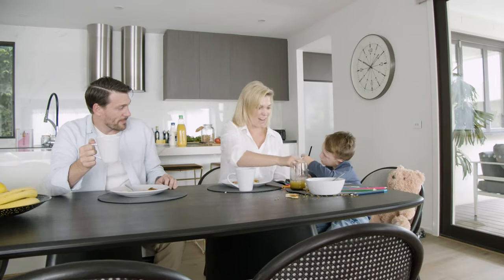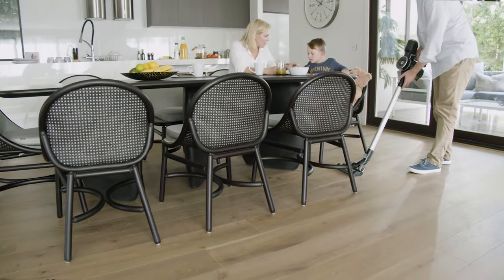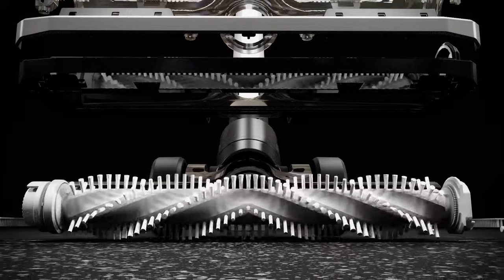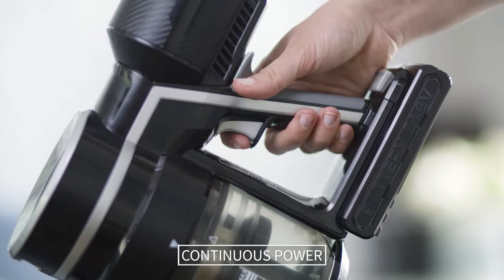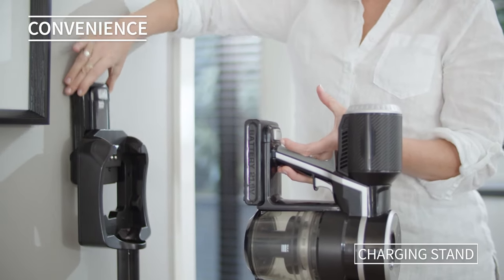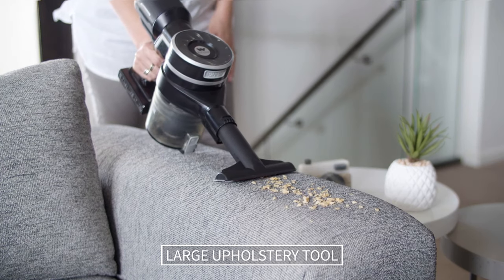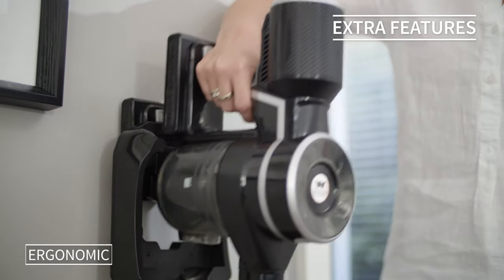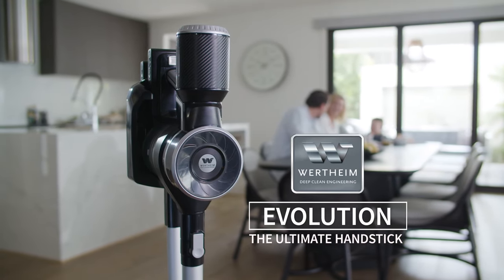Wertheim Evolution Handstick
The Wertheim Evolution, exclusive to Godfreys is the ultimate Handstick for your home.

This lightweight, premium Stickvac provides up to 50 minutes of powerful cleaning performance with a continuous trigger meaning that you don’t need to hold down the button as you vacuum.

The freestanding charging dock conveniently stores the Handstick and its accessories whilst also charging both batteries.

Cyclone technology with HEPA filtration ensures that allergens are easily trapped giving you a home with healthier air. The large capacity dust canister is easy to empty with a simple twist to unlock.

Featuring Edge Clean, the Evolution picks up dirt right to the edge and is perfect for tight corners and crevices. The motorised powerhead works on both carpeted and hard floor surfaces, gliding along with ease. It also comes with a mini motorised pet brush making it ideal for pet owners and allergy sufferers.

With an impressive brushless motor, chevron brush design and selection of included tools, the Evolution is the ultimate handstick and provides your home with a total cleaning solution.